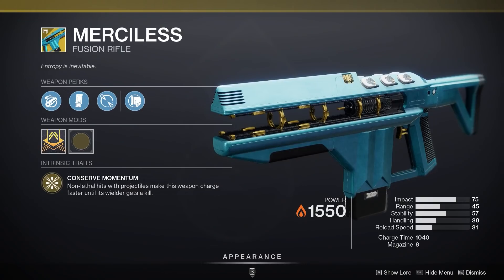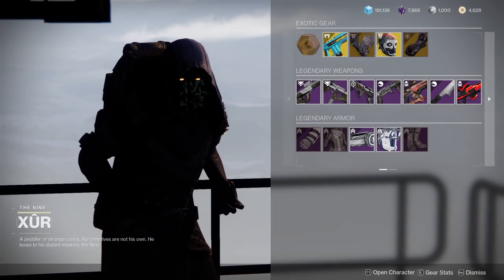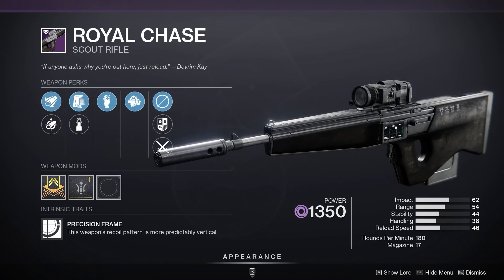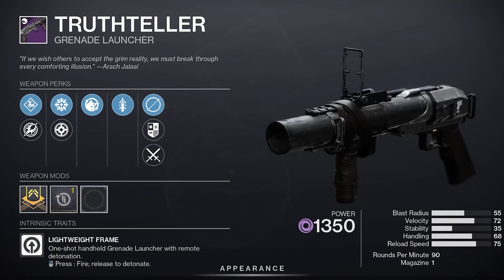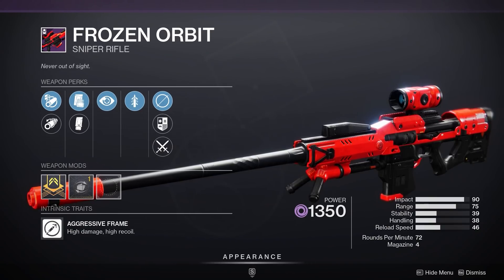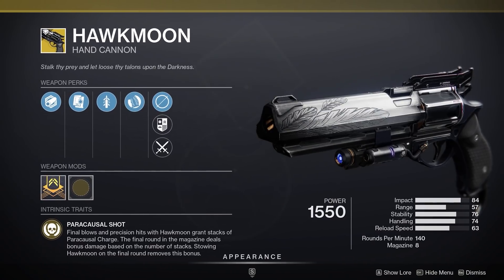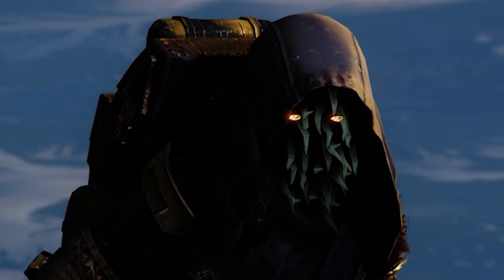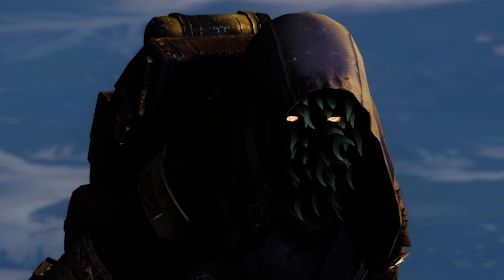Xur... why do you hate me? Xur in 1 MINUTE! (3.4.22 - Destiny 2 the Witch Queen)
Xur's Armor is STILL BUGGED (aka horrible) this week in Witch Queen, and his exotics are just, well ... see for yourself
Where is Xur (Xur's Location) and Inventory Reviewed for March 4th 2022 in Destiny 2!.
Shoutout to the LONG-BARREL Patreons, of which there are TWO: LOWPEEZY & Son of Hangman!

★ CURRENT PARTNERS ★
SCUF Controllers!
ASTRO GAMING!